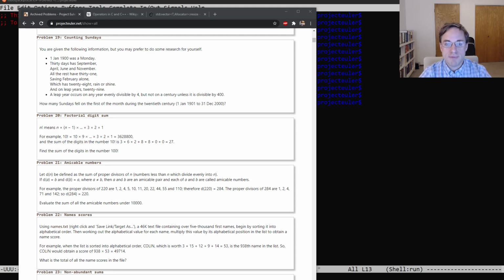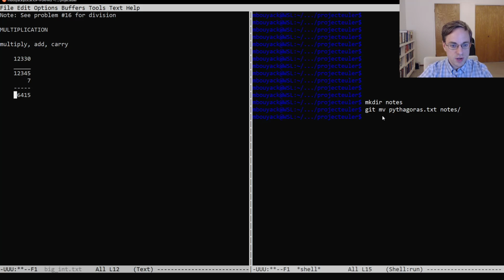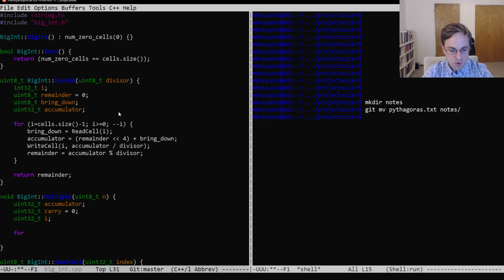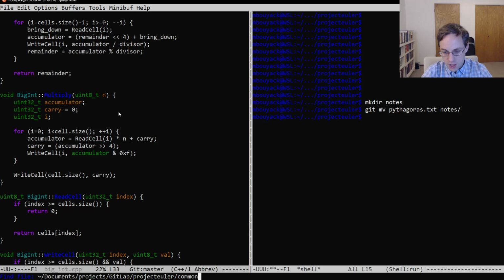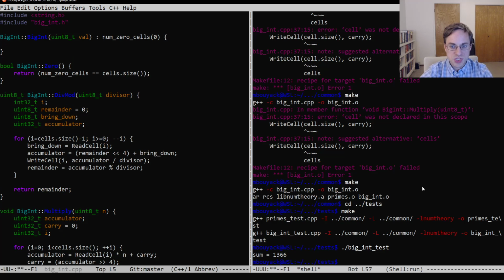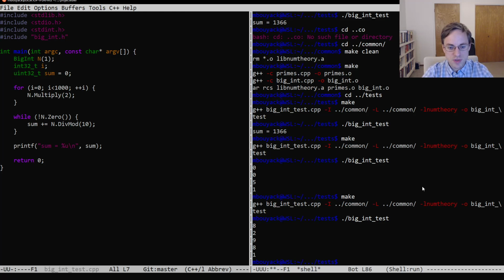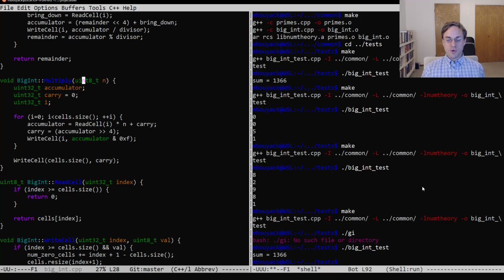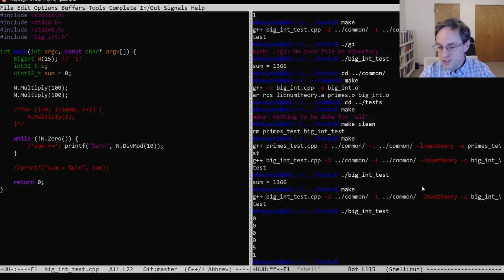Project Euler: BIG INTEGER!! [part 2]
In this video we add basic multiplication to our Big Integer class in preparation for solving problem #20. I also go off on a tangent about implicit type conversion!